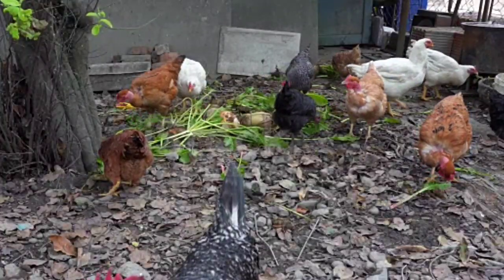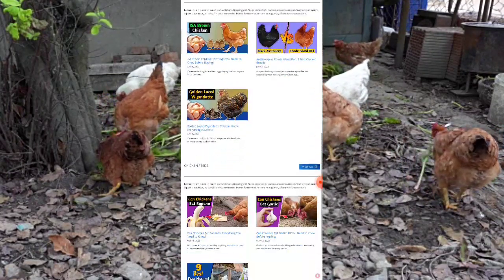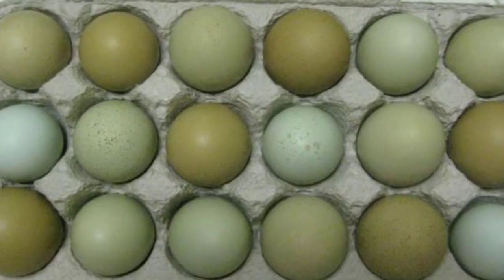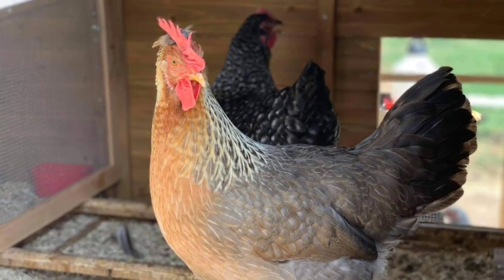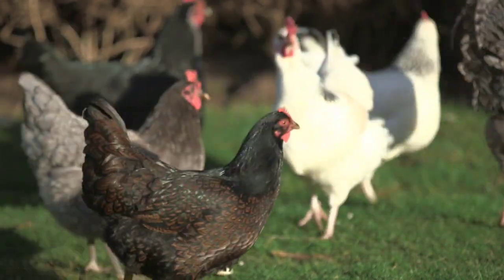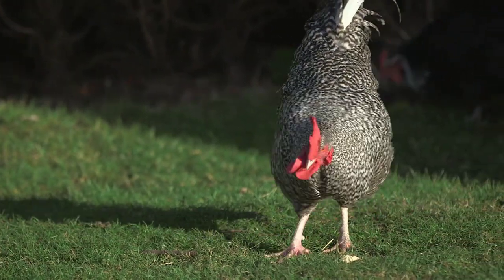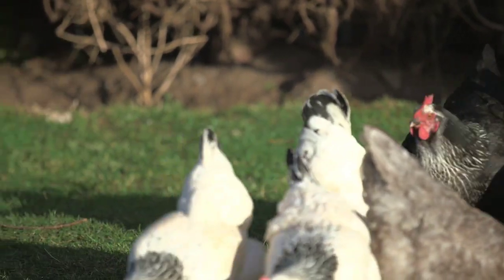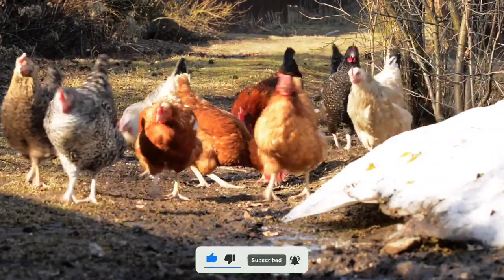Olive Egger Chicken Breed😍| Colorful Egg laying Chicken | Backyard Chicken Breed | Chicken Farming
★Read in Details👉